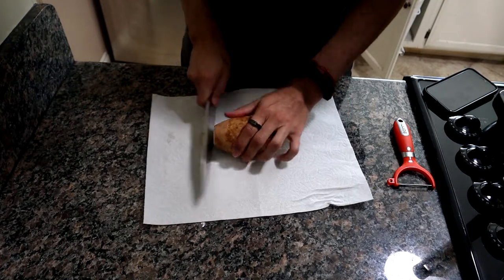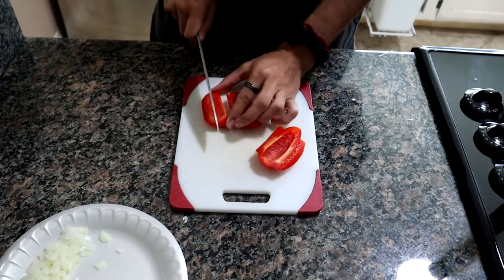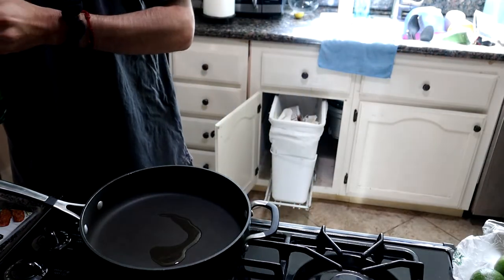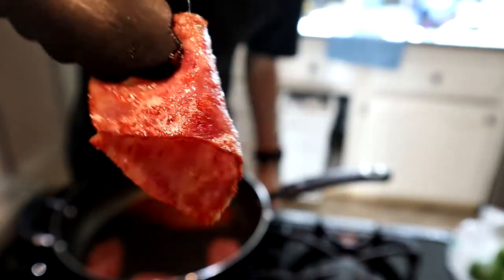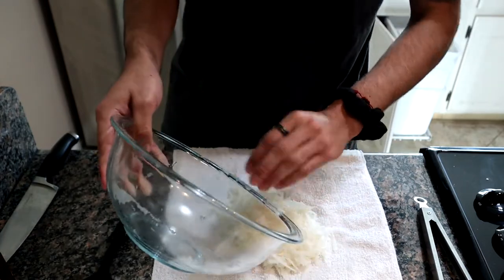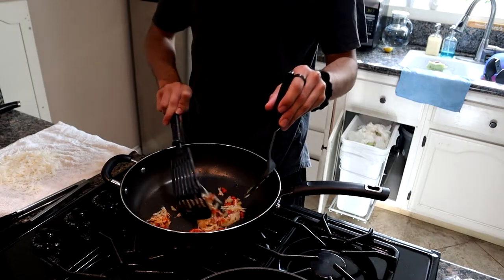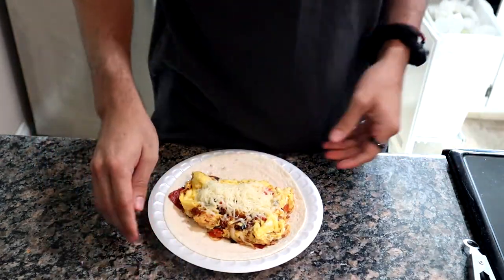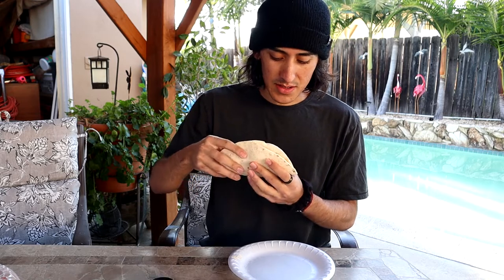Volleyball and Cooking Vlog #8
8th VLOG ...Just wish I had more vball clips ;( but its all good had a fun time this weekend just got to make sure next week will be better!! Wish you all a good week BLESS UP BABBYY!

CHAPTERS

Cooking: 00:42 seconds

Volleyball: 13:22 minutes

Gaming: 17:00 minutes

Hope y'all enjoy make sure to check out my links below to keep up to date with me └(^o^ )Ｘ( ^o^)┘

Mostly play League of Legends, Halo, TFT and Phasmophobia lately.